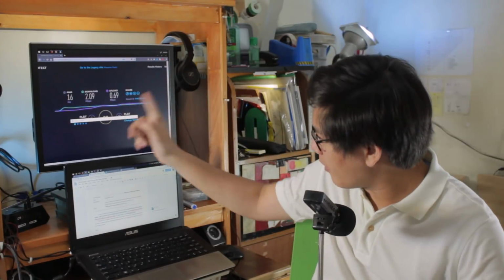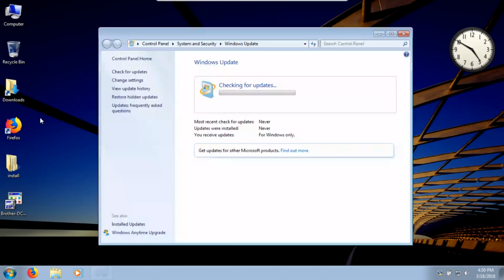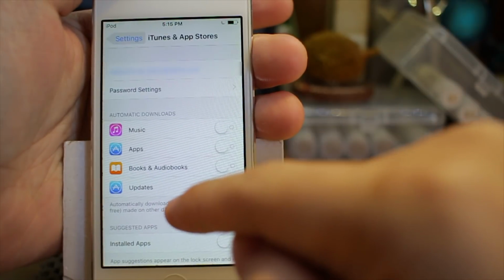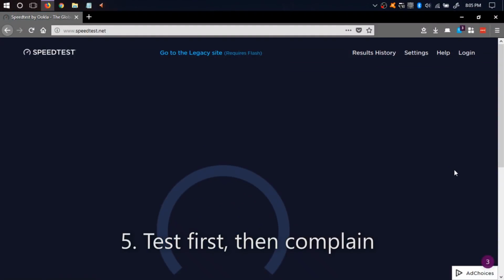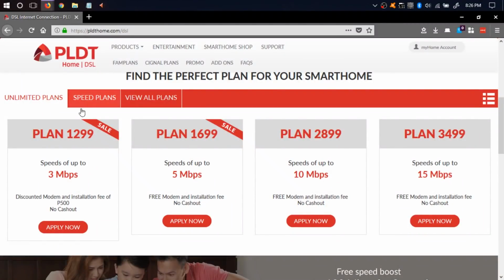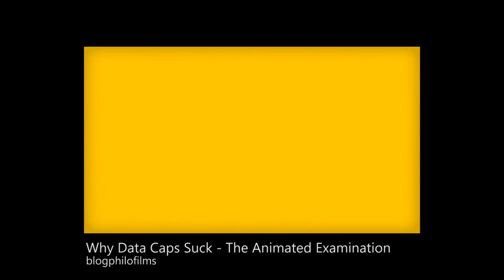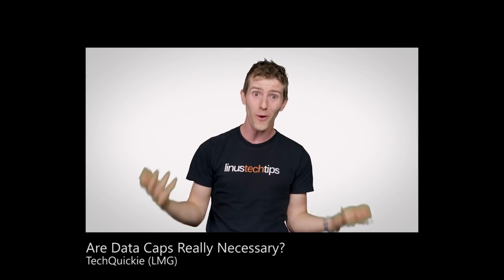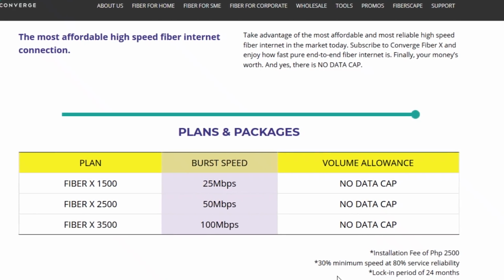How to Live with SLOW INTERNET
If your internet speed is measured in single digit Mbps, then this video is for us. (But this guide can only go so far)
Here we make sure that your web browsing gets top priority over everything else.

SOURCES:

What big ISPs don't want you to know about data caps - CIO

How The Philippines Got Asia's Worst Internet Service - Forbes Asia

Our Internet is Fast, We Just Can’t Afford It - YugaTech

Why Internet in the Philippines is Slow and Expensive -YugaTech

Make a Wish (with GurtyBeats)

- George Street Shuffle
- Airport Lounge

This 630 MB video took 2 hours and 12 minutes to upload.